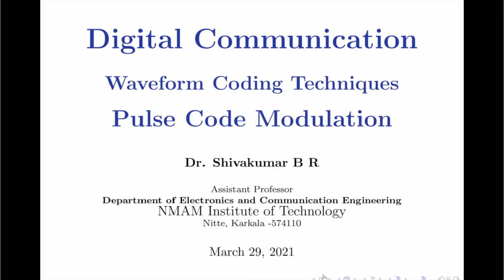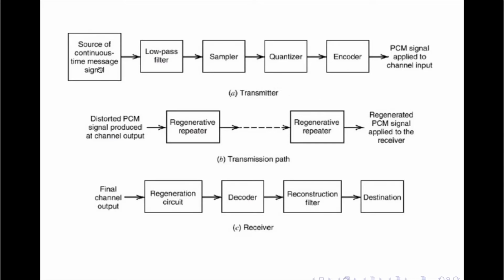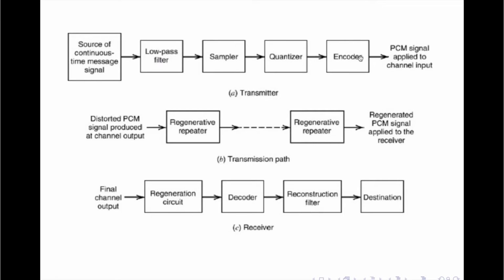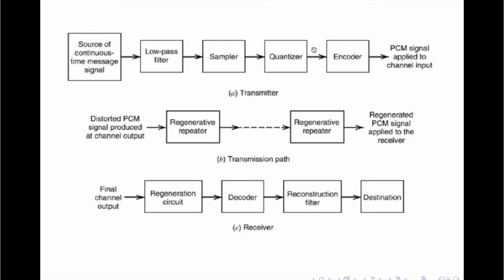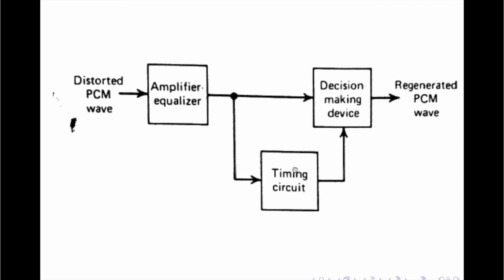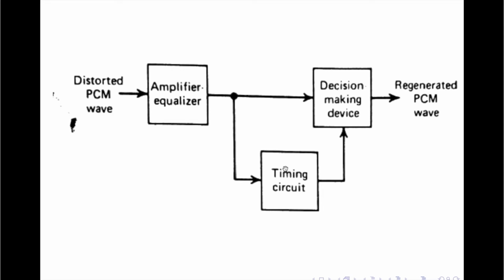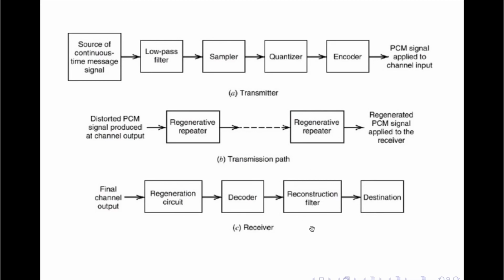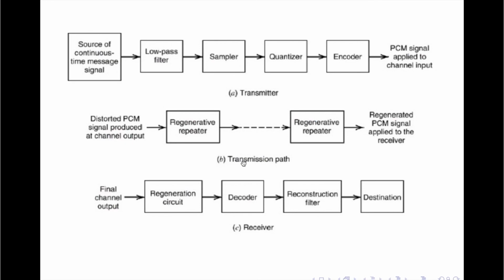Lecture 19: Pulse Code Modulation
In this video, a brief discussion on pulse code modulation is provided.